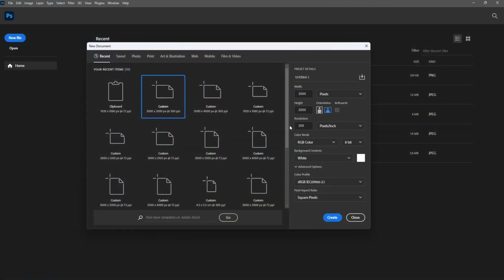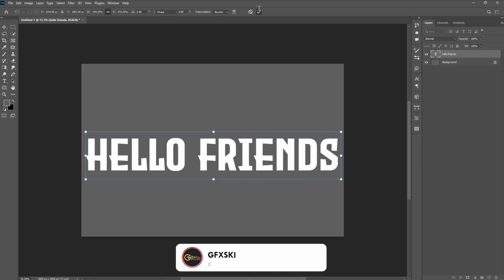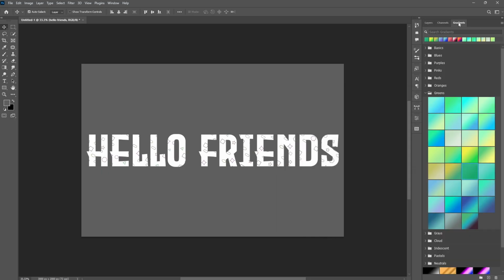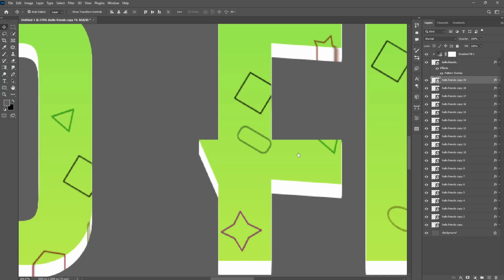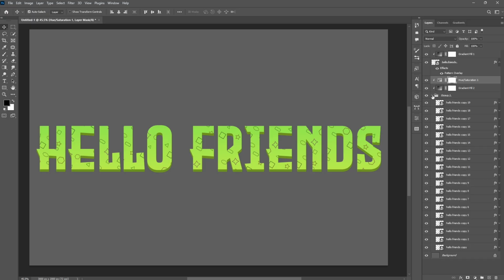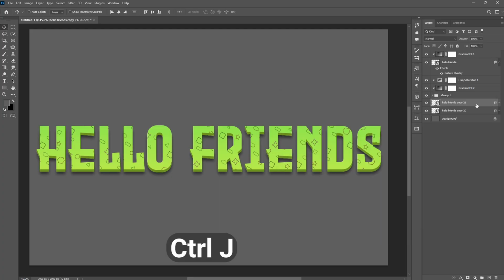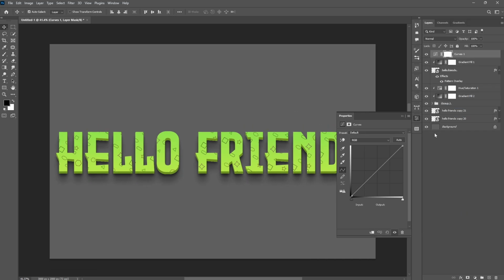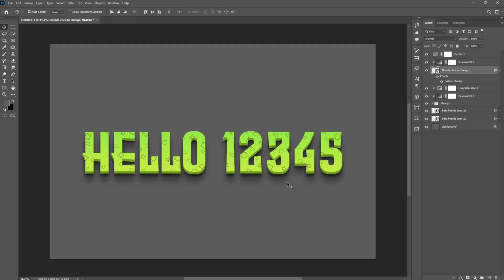Photoshop: Create Stunning 3D Pattern TEXT!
In this tutorial, learn how to create a vibrant 3D Pattern Text Effect using Adobe Photoshop. We’ll dive into creating custom geometric patterns, applying 3D depth, and using color gradients to make your typography pop. This style is perfect for posters, social media banners, and creative branding projects.

What you will learn:
How to design and apply custom patterns to text.
Using Layer Styles for a realistic 3D look.
Best practices for typography and color theory in Photoshop.
Pro tips for lighting and drop shadows.

BGM I used from - Mixkit .